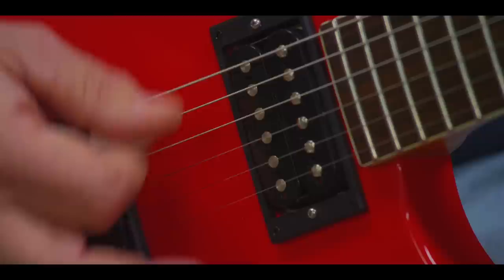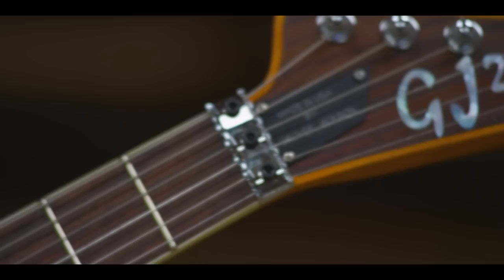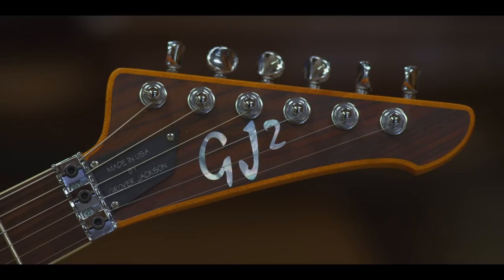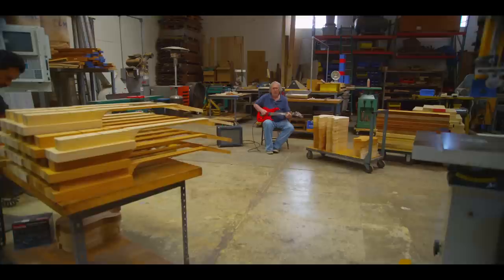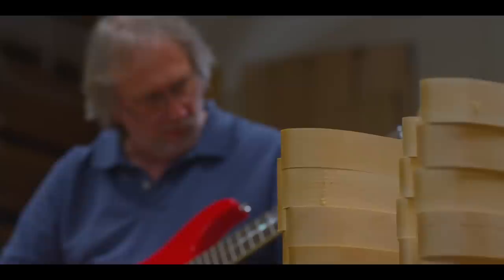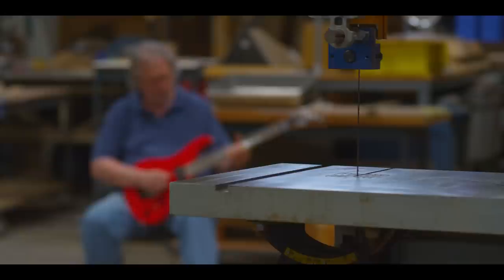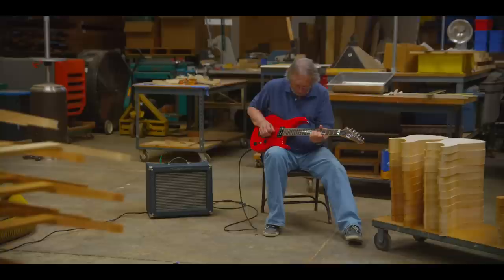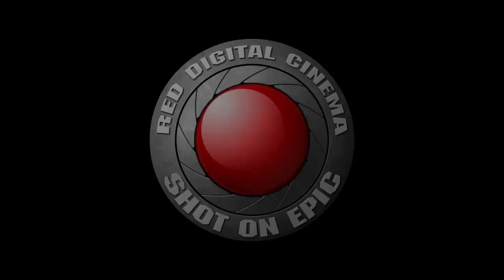GJ2 Guitars - A Legend Returns - Grover Jackson talks about playing and making guitars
Legendary luthier Grover Jackson of GJ2 Guitars talks about playing guitar, what makes a good electric guitar, and what led him to start his own guitar company. He also plays one of his own guitars throughout the video. Maybe you'll recognize some of the licks.

Grover Jackson turned to Picture This Productions to capture the essence of not only the instrument, but the man himself. PTP decided that the obvious choice to capture footage of the best luthier on the planet would be to use the best camera on the planet: The Red Epic. All of the splendor that is Grover Jackson and GJ2 was captured in gorgeous 5K!